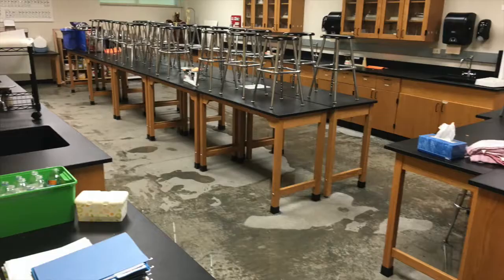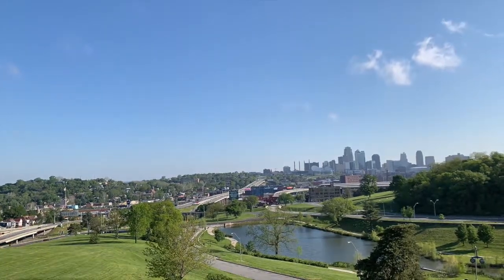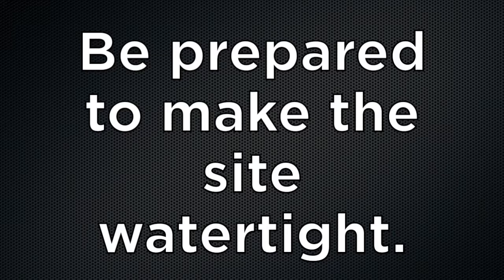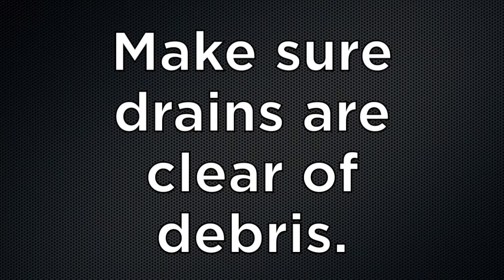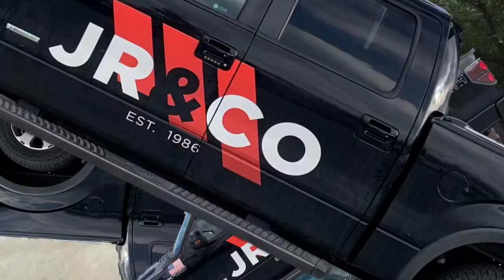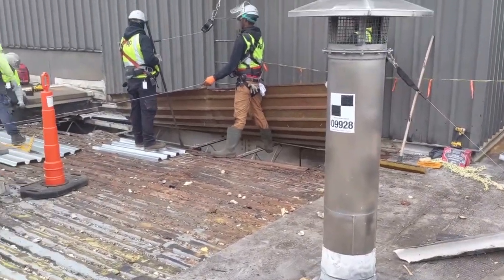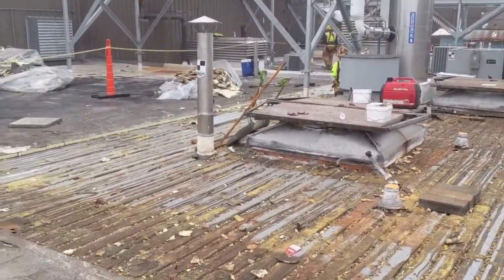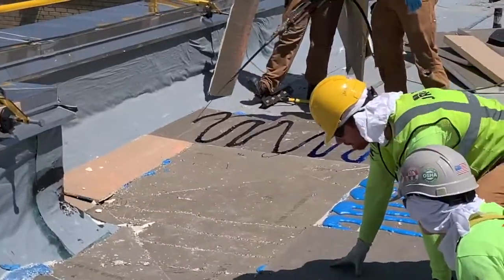Toolbox Talks - Water Damage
Toolbox Talks from JR & Co is managed by Matt Michalak. The purpose is safety training and tips to ensure our employees come home safe to their families every day. Our videos are a mix of comedy with common sense safety tips that are practical to everyday construction workers. We strive for perfection, and while we may never reach it, we might catch excellence.